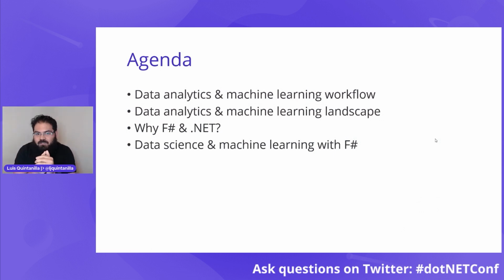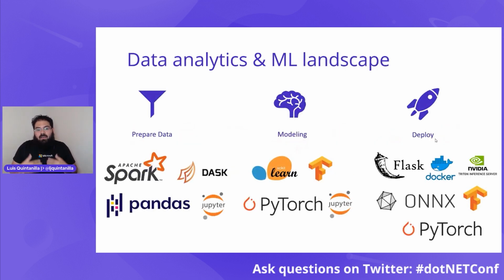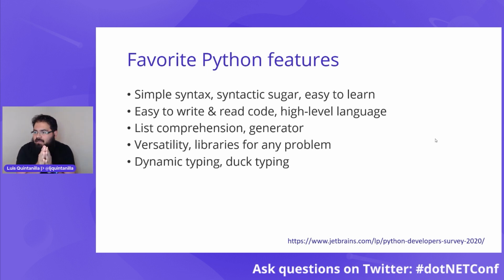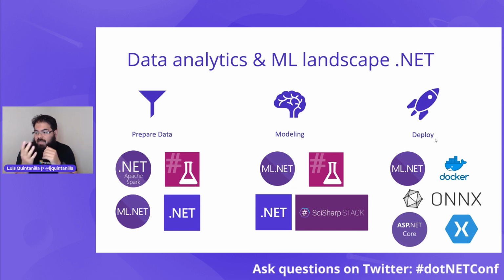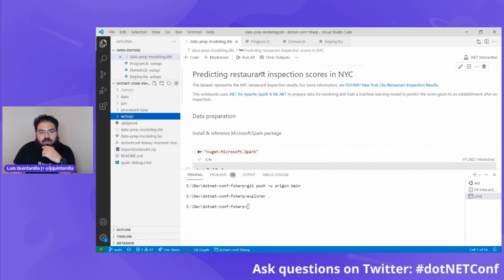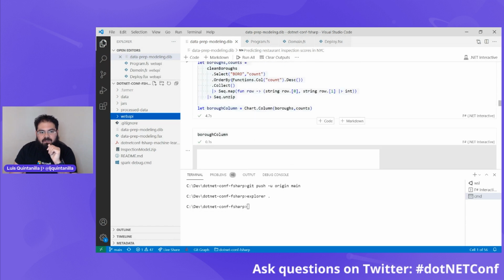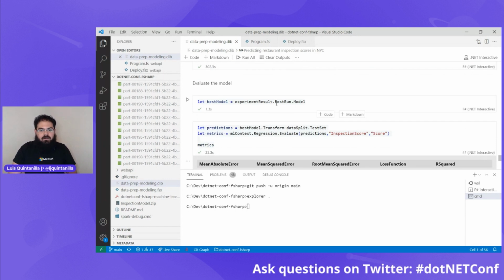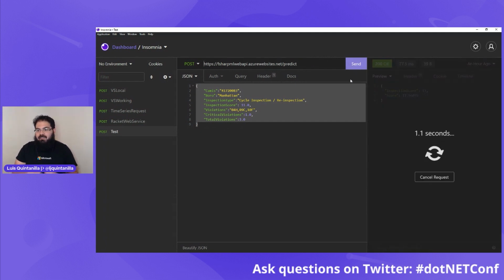Getting Started with Data Analytics & Machine Learning in F# | dotNETConf: Focus on F#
Get an introduction to the tools and libraries for building data analytics and machine learning applications in F#.